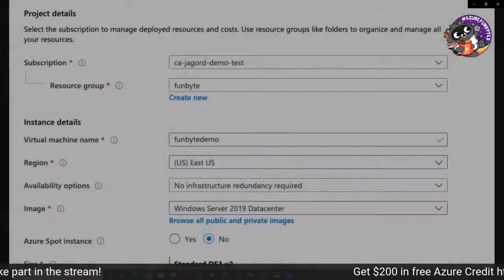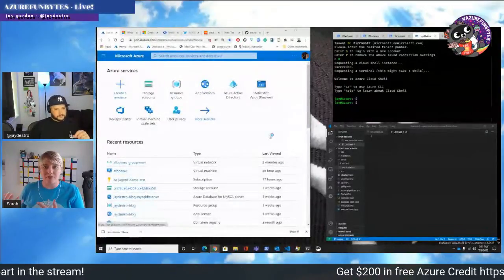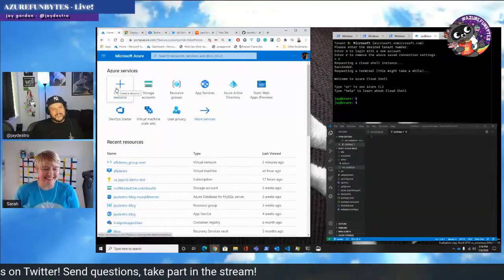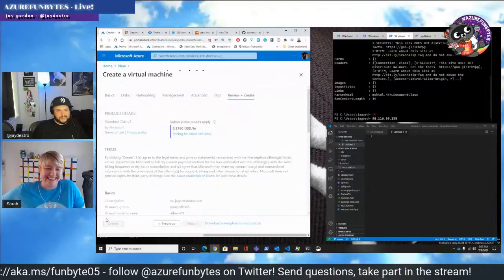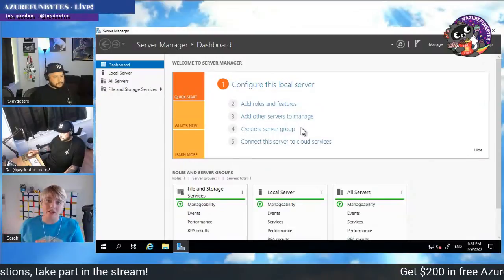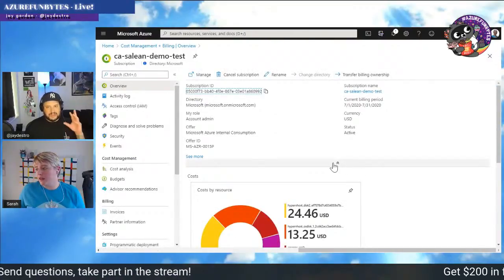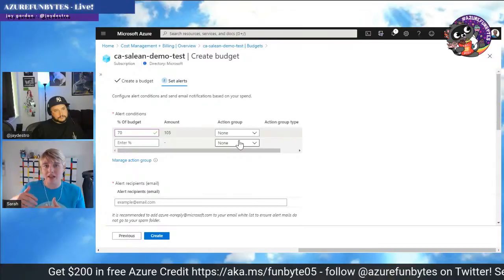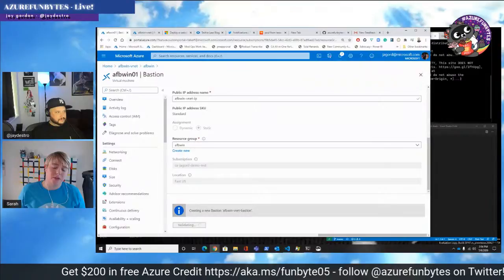AzureFunBytes Episode 5 - Windows Virtual Machines on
Welcome back to another episode of AzureFunBytes.  Every week we dive into different Azure Fundamentals in an easy to understand Twitch show.

This week, all the way from Scotland, @TechieLass will help me solve three problems on twitch!

How do we start a new Win VM?
How do we prep this VM for prod?
How do we handle cost management?

Sarah and I will discuss her tenure in technology with me and even answer some questions.

Learn about
Azure fundamentals with me!